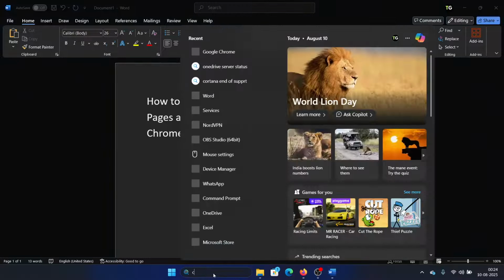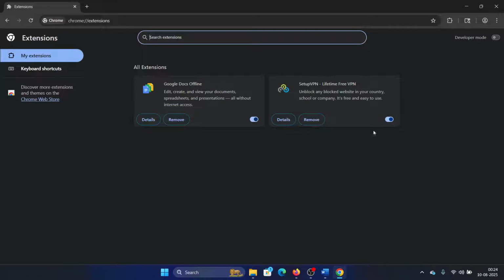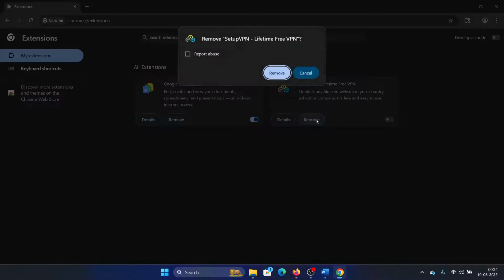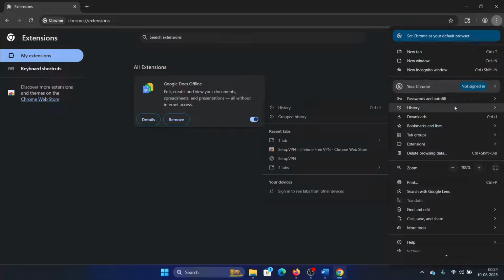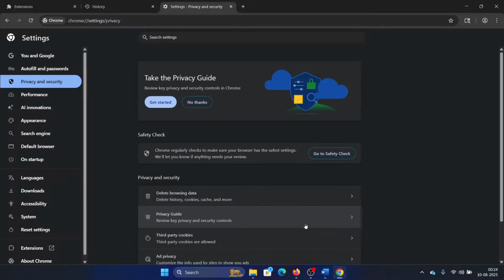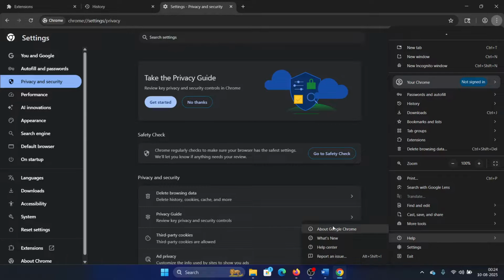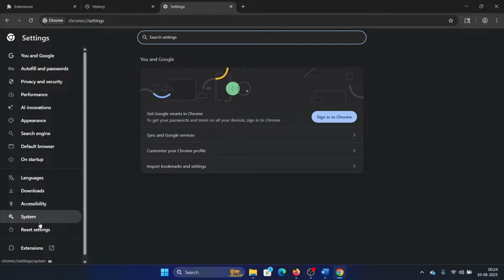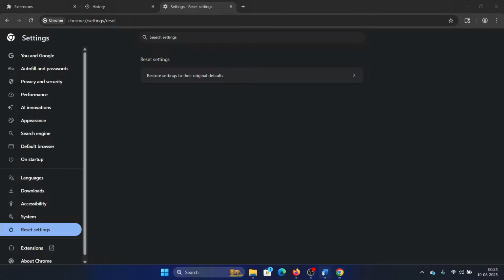How to Fix Google Chrome Crashing All Pages and Extensions Without Uninstalling Chrome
Video Title: How to Fix Google Chrome Crashing All Pages and Extensions Without Uninstalling Chrome

If you wish to Fix Google Chrome Crashing All Pages and Extensions Without Uninstalling Chrome then please watch this video.